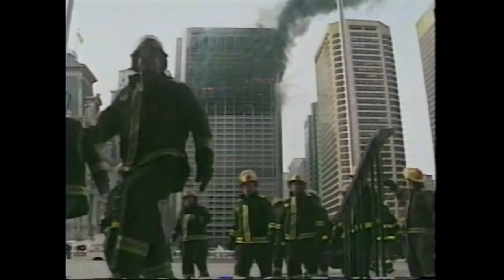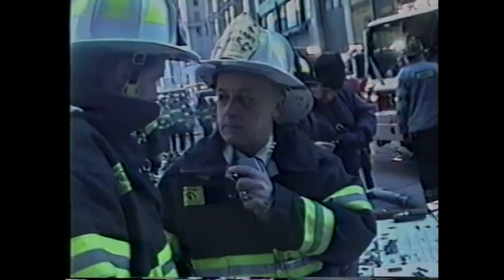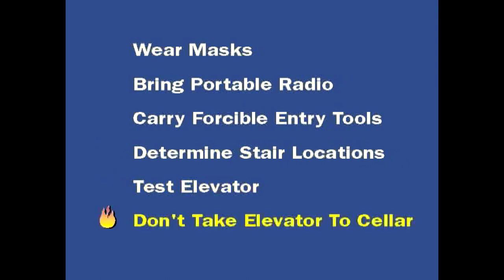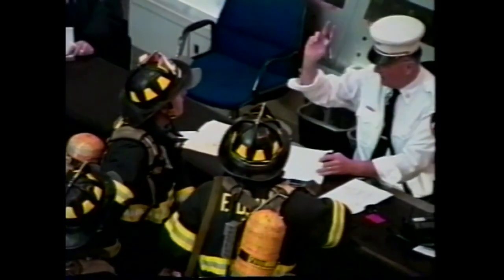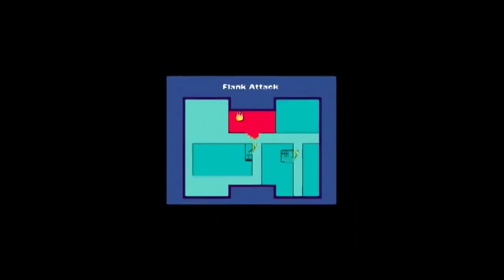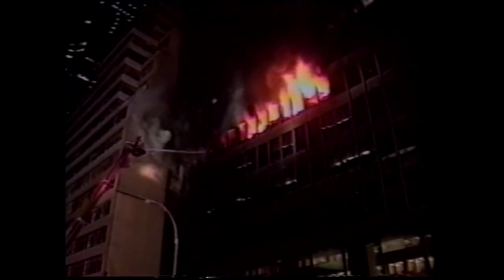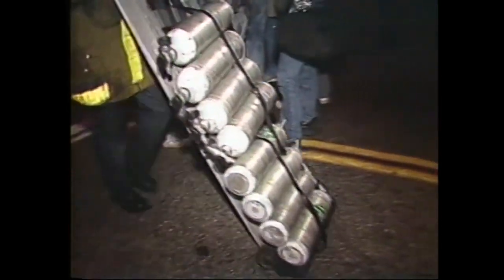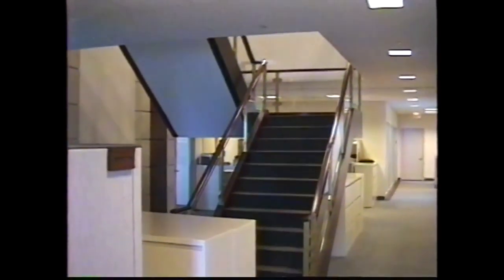High Rise Building Construction - The Firefighter's Battlespace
Vincent Dunn is retired FDNY fire chief, lecturer, and author of six books on firefighting. High rise building fires are the new Firefighter's Battlespace.  For more information about our new book